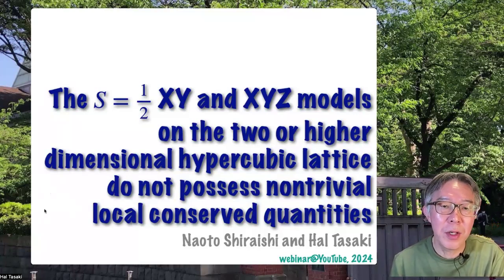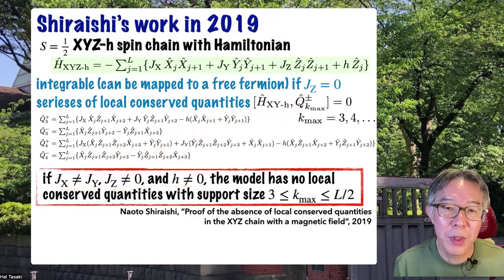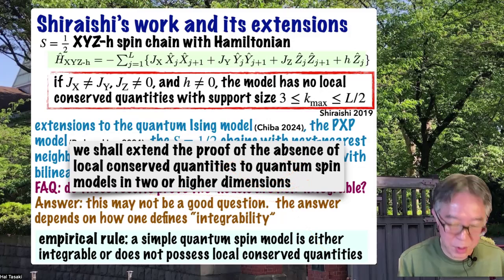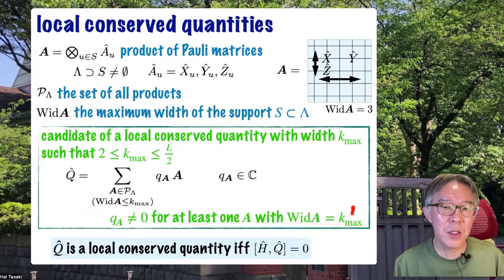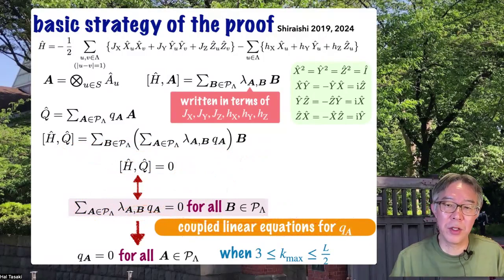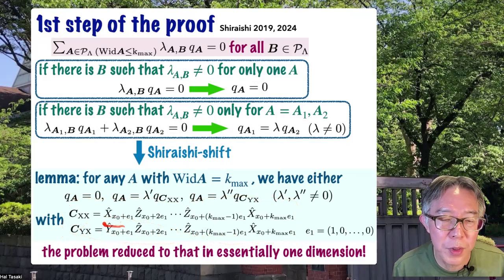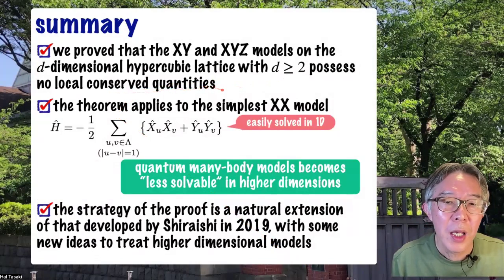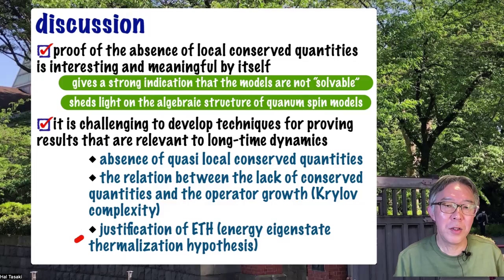The S=1/2 XYZ and XY models in d-dimensions do not possess nontrivial local conserved quantities (E)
A brief introduction to the paper "The S=1/2 XY and XYZ models on the two or higher dimensional hypercubic lattice do not possess nontrivial local conserved quantities" by Naoto Shiraishi and Hal Tasaki.
(Let me note that the video and slides are a bit obsolete (even on Dec. 25, 2024, when I made them public).  Please refer to the preprint for the latest references on the absence of nontrivial local conserved quantities in various models.  We also have some results on operator growth, which I mentioned at the end of the video.  See Appendix A.3.)
Corrections:
04:28
I said Appendix, but I meant Abstract.
for lecture slides and other online lectures